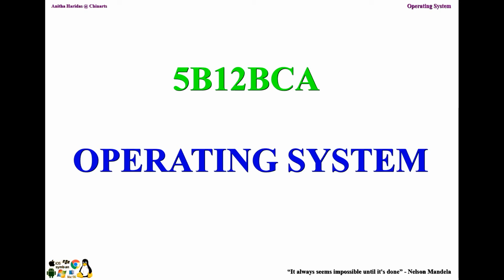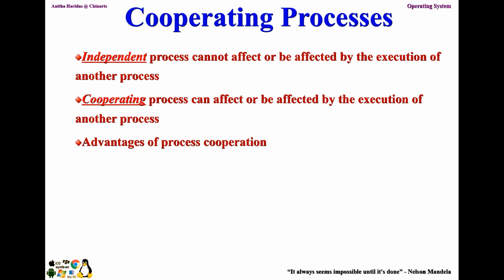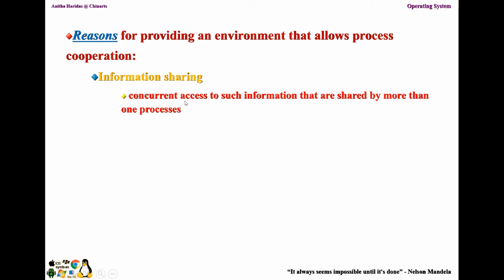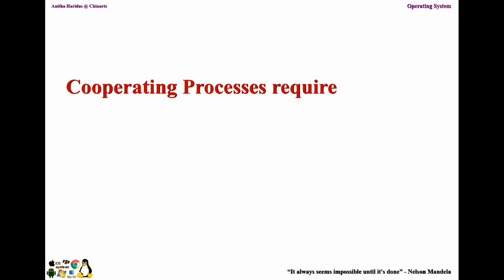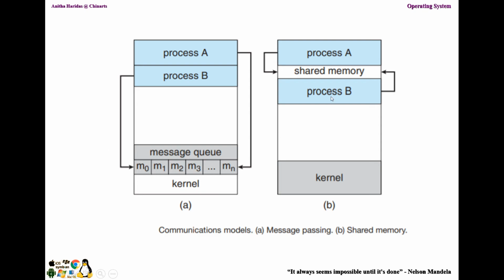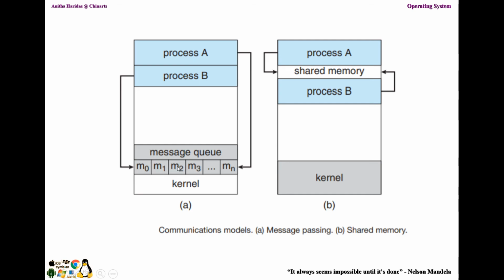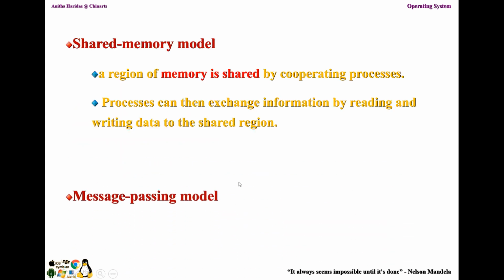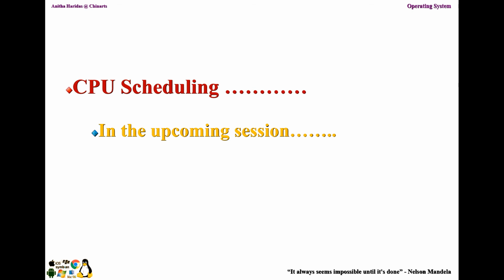OS U2 IPC intro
OS U2 IPC intro - Operating System Interprocess Communication  - described briefly